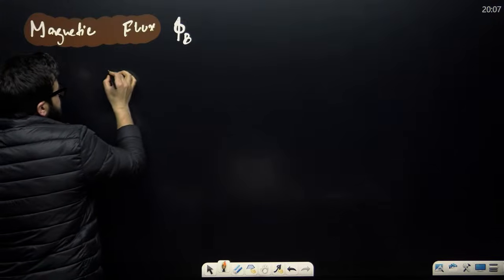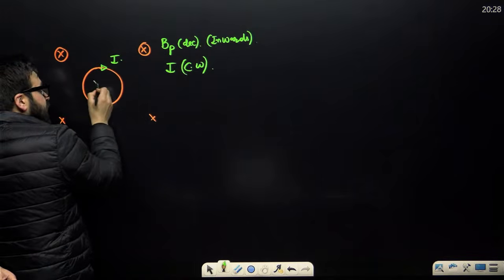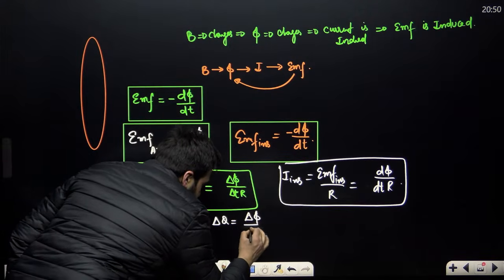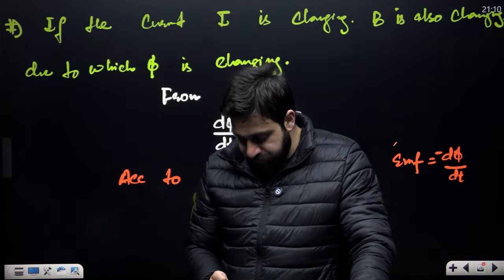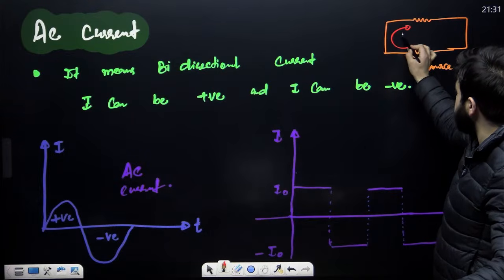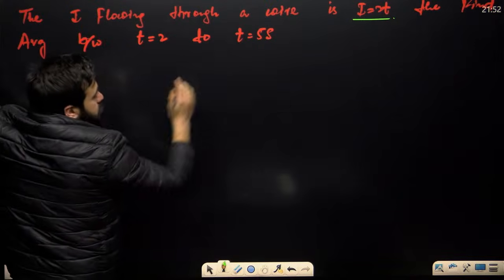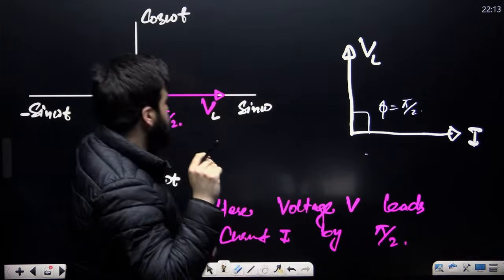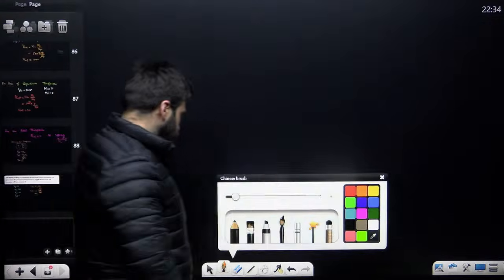EMI & AC ( Complete Chapter) | NEET End Game Crash Course | Yawar Sir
Never before. Never again. 🔥
NEET prep at its lowest-ever price is LIVE.
OFFER ENDS TOMORROW!

Master the complete chapter of Electromagnetic Induction (EMI) & Alternating Current (AC) for NEET 2026 with Yawar Sir. This session covers all the important concepts, formulas, and previous year questions that are essential for scoring high in Physics.

In this class, you will learn concepts like Faraday’s Laws of Electromagnetic Induction, Lenz’s Law, Self & Mutual Induction, Alternating Current, RMS Value, Reactance, Impedance, Power in AC Circuits, and much more. The lecture is designed to help NEET aspirants build strong conceptual clarity and improve problem-solving skills.

Whether you are revising the chapter or studying it for the first time, this complete lecture will help you prepare effectively for NEET 2026.

🔥 What you'll learn in this video:
• Faraday’s Laws of EMI
• Lenz’s Law & Applications
• Self Induction & Mutual Induction
• Alternating Current Basics
• RMS Value & Peak Value
• Reactance, Impedance & Power in AC Circuits
• Important NEET PYQs & Problem Solving

📌 Perfect for:
NEET 2026 & 2027 aspirants preparing for Physics.